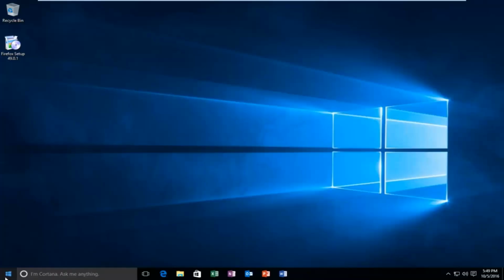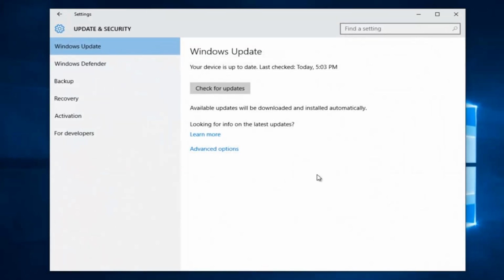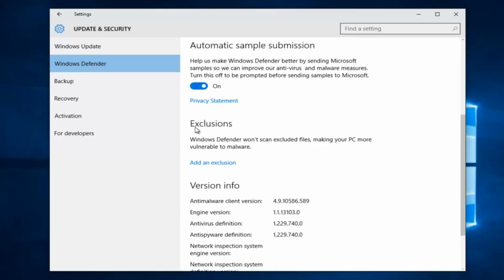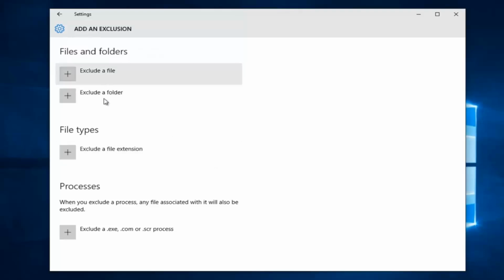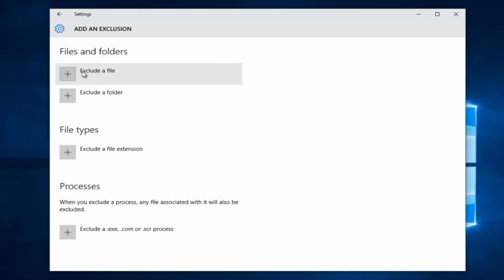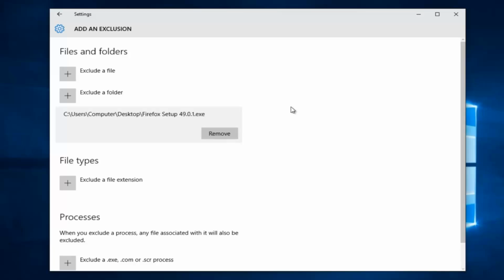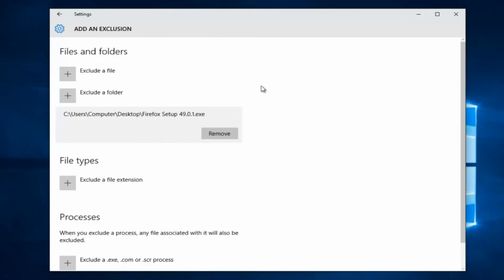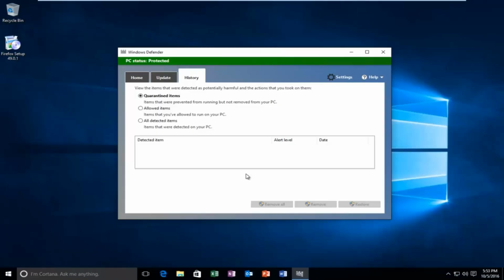Add Exclusions For Windows Defender in Windows 10/11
If you want to add exclusions for Windows Defender in Windows 10 or Windows 11, this tutorial covers the topic and explains how security settings can affect files, folders, applications, and system performance. Windows Defender exclusions are a feature that allows users to manage how Microsoft’s built-in security tools handle specific items on their computers. Understanding Windows Defender settings can help users better manage security preferences and reduce unnecessary interruptions. This video is designed for anyone researching Windows 10 and Windows 11 security options, antivirus settings, and Microsoft Defender features.

Issues addressed in this tutorial:
Add Windows Defender exclusions
Windows Defender exclusion settings
Microsoft Defender Windows 10
Microsoft Defender Windows 11
Windows Security settings
Windows antivirus configuration
Windows Defender options
Windows security troubleshooting
Microsoft Defender settings
Windows protection management

This tutorial provides an overview of adding exclusions in Windows Defender without walking through the configuration steps, making it a helpful resource for users researching Microsoft security features. The video discusses why users may need to understand Defender exclusion options and how these settings relate to managing applications and system files. Whether you are exploring Windows security controls or learning more about antivirus management, this guide offers useful context about the topic. It is a valuable reference for users looking to learn more about Windows Defender, Microsoft Security features, and system protection settings.